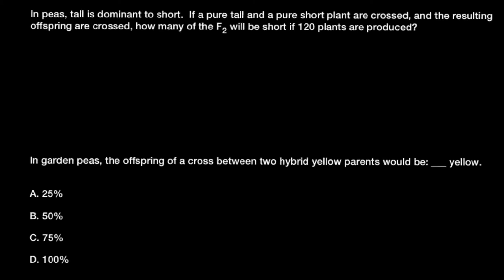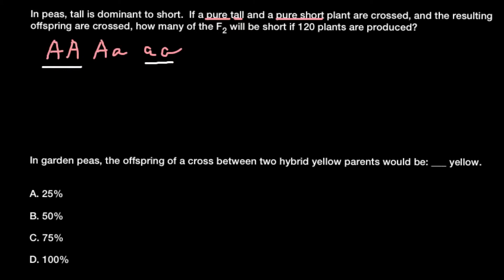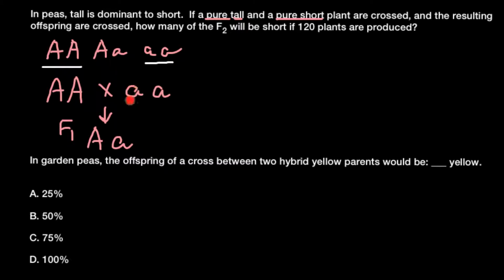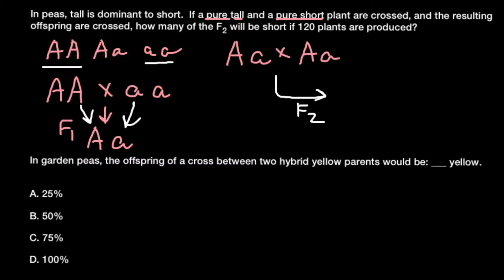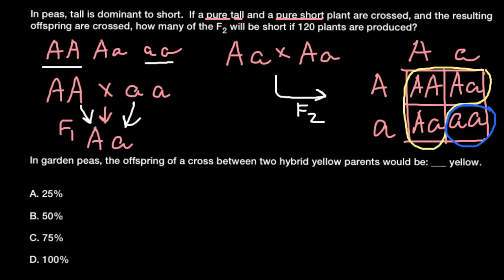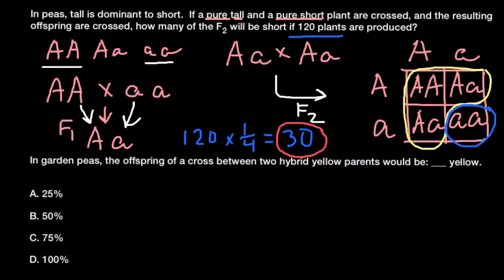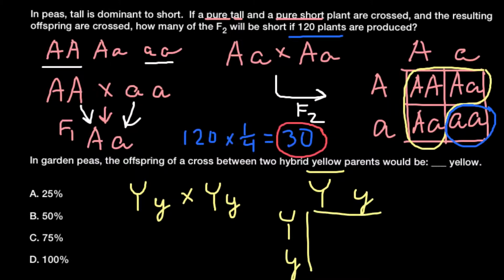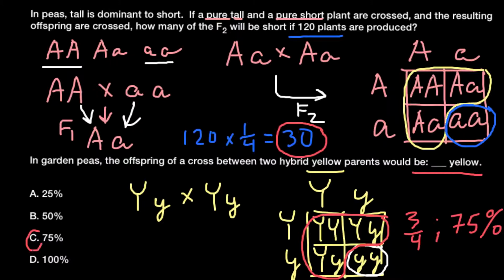How to solve simple Mendelian problems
Mendelian inheritance is a type of biological inheritance that follows the principles originally proposed by Gregor Mendel in 1865 and 1866, re-discovered in 1900 and popularized by William Bateson.
Mendelian inheritance refers to patterns of inheritance that are characteristic of organisms that reproduce sexually. ... Mendel explained his results by describing two laws of inheritance that introduced the idea of dominant and recessive genes.